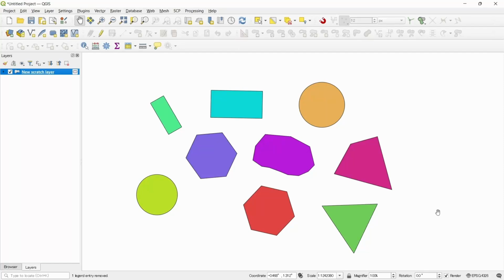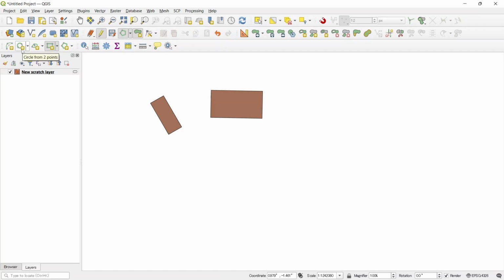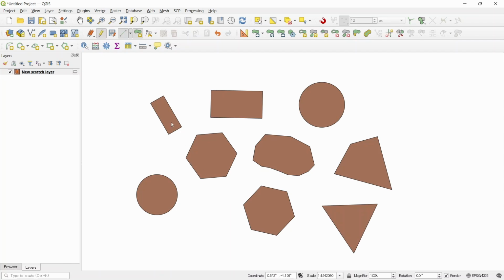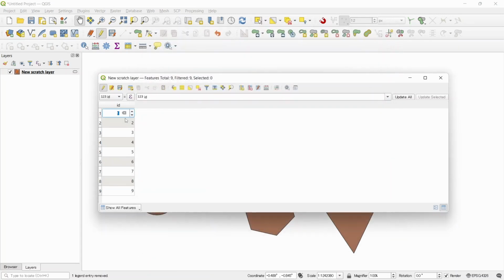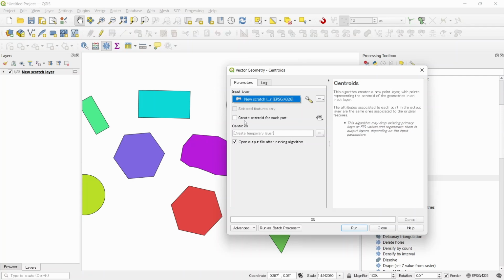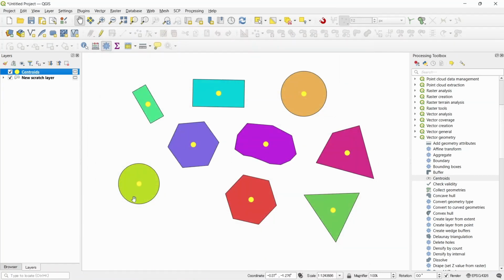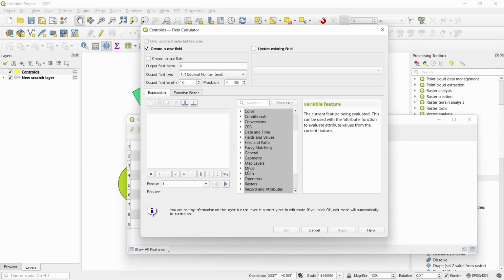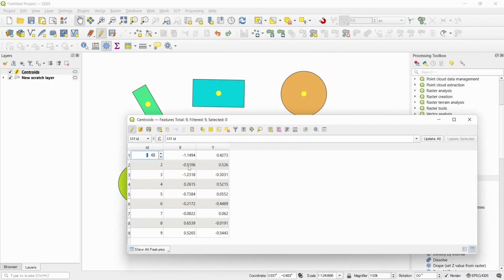Create Centroid Points and Calculate Coordinates in QGIS | Step-by-Step Tutorial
In this QGIS tutorial, learn how to create centroid points from polygons and calculate X and Y coordinates using the Field Calculator. Whether you're working with administrative boundaries, land parcels, or any polygon shapefile, this guide shows you how to extract centroids and save their coordinates efficiently.

🎯 In this video, you’ll learn:

How to generate centroid points from polygon layers

How to extract and add X (longitude) and Y (latitude) to the attribute table

How to use the Field Calculator for coordinate calculation

Best practices for working with centroids in GIS mapping and analysis

📌 Perfect for GIS beginners, students, and professionals working with spatial data in QGIS.

💬 Got a question or want to suggest a topic? Drop it in the comments!